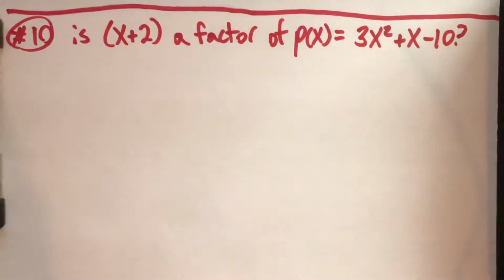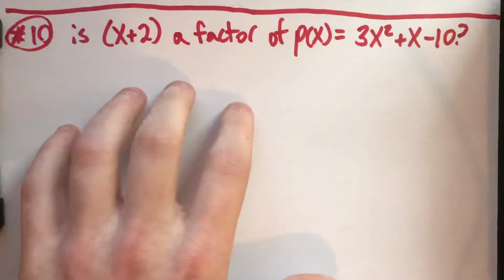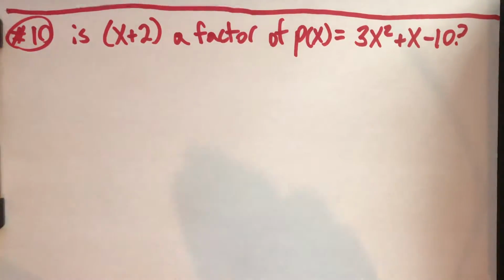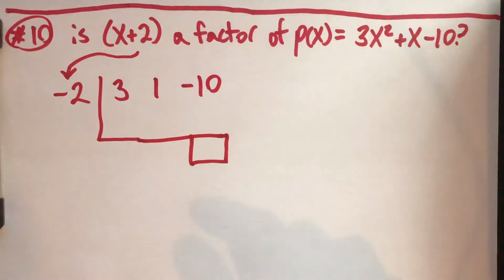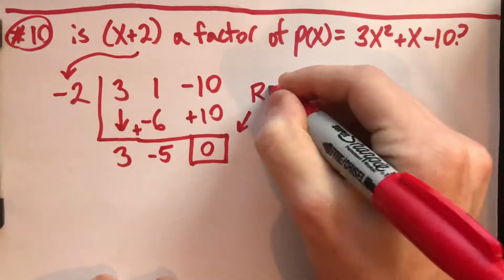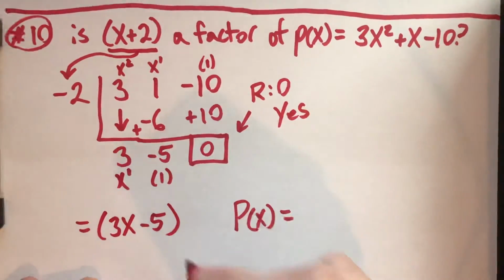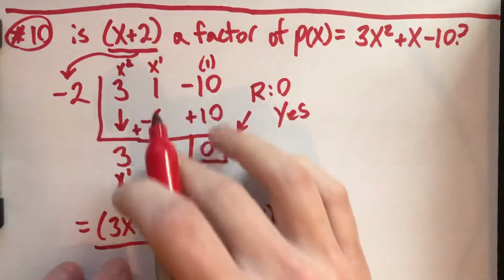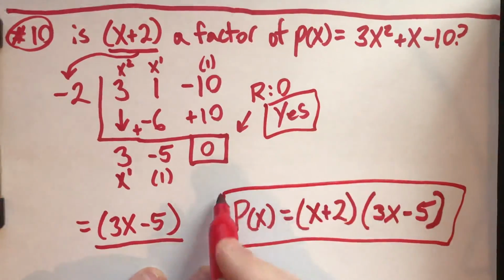8.5 Quiz Review: Question 10